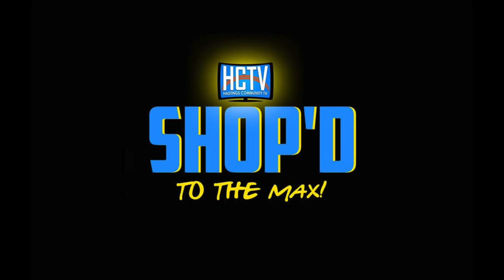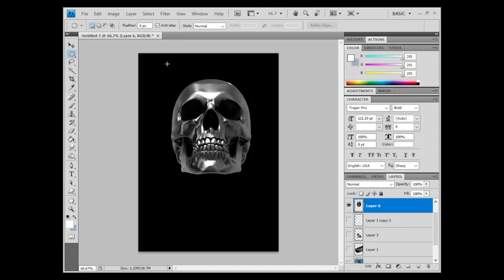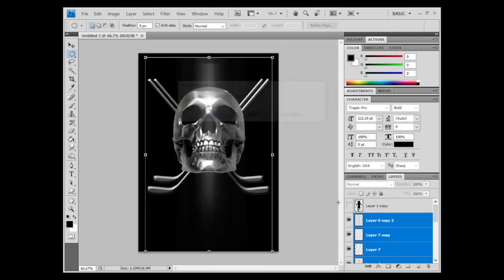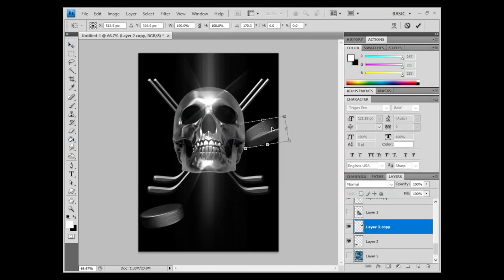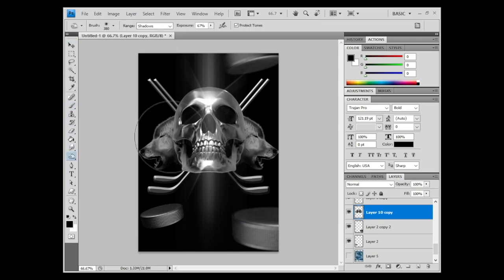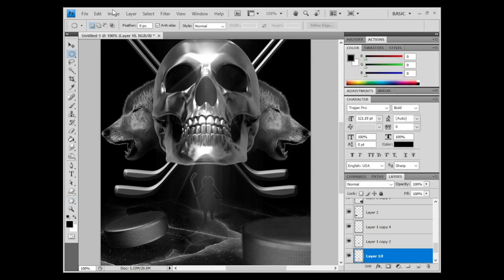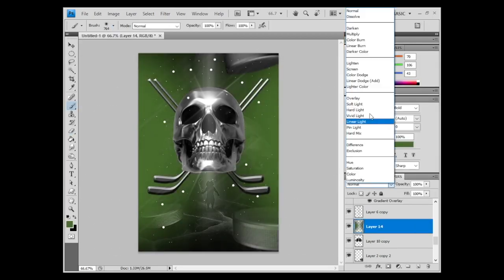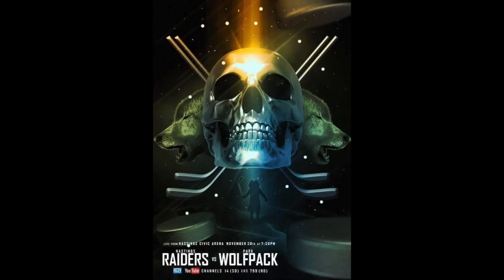Shop'd to the Max! Raiders Vs Wolfpack Hockey Advertisement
See how the advertisement for tonight's hockey game was created in the latest episode of Shop'd to the Max!